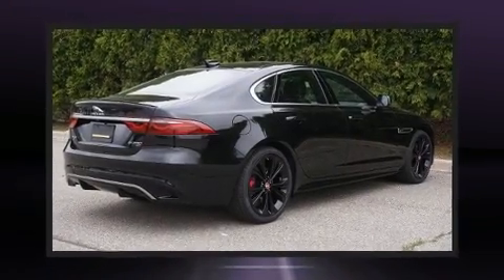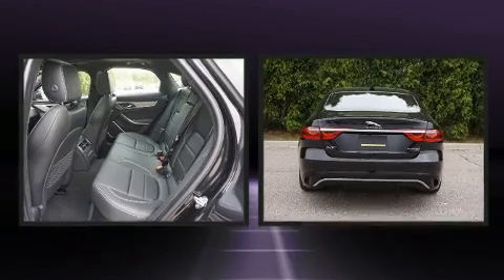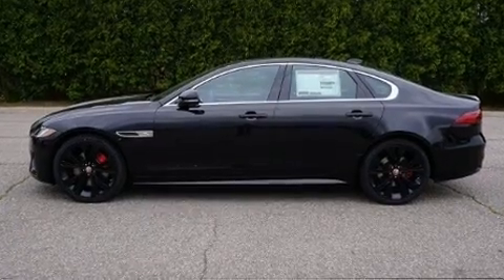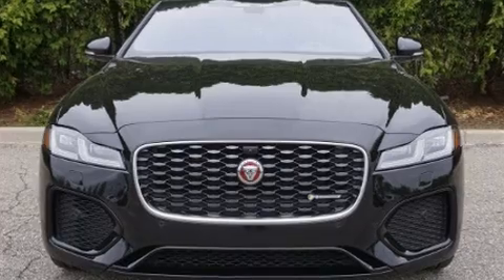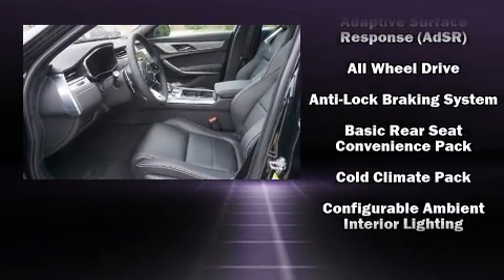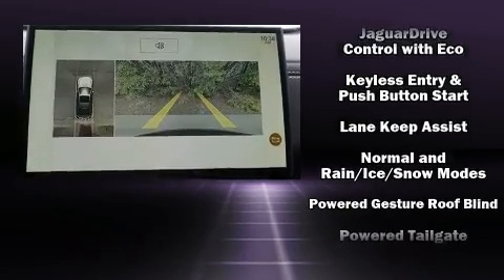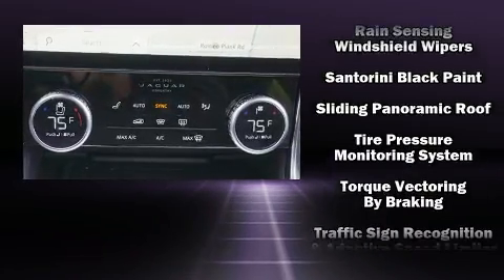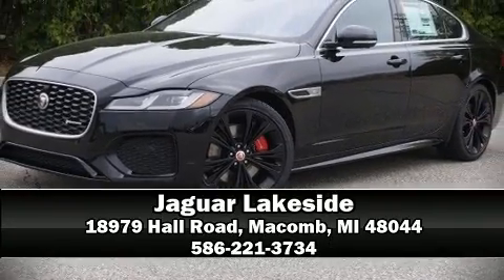2021 Jaguar XF R-Dynamic SE in Macomb, MI 48044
Jaguar Lakeside
18979 Hall Road

Treat yourself to a test drive in the 2021 Jaguar XF. This 4 door, 5 passenger sedan is waiting for you to take home! Under the hood you'll find a 4 cylinder engine with more than 200 horsepower, and for added security, dynamic Stability Control supplements the drivetrain. The engine breathes better thanks to a turbocharger, improving both performance and economy. Jaguar prioritized comfort and style by including: leather upholstery, power trunk closing assist, power front seats, a built-in garage door transmitter, automatic dimming door mirrors, cruise control, and voice activated navigation. Everything is where it ought to be, from the dashboard controls to the door locks and window controls. Rear passengers enjoy the seat heating functionality, keeping them warm during the winter months. For drivers who enjoy the natural environment, a power moon roof allows an infusion of fresh air. Audio features include an AM/FM radio, steering wheel mounted audio controls, A 10 gigabyte hard drive, and 17 speakers, providing excellent sound throughout the cabin. Jaguar ensures the safety and security of its passengers with equipment such as: head curtain airbags, front side impact airbags, traction control, brake assist, ignition disabling, an emergency communication system, and 4 wheel disc brakes with ABS. This car was designed with safety in mind, allowing you to drive with even greater assurance. We know that you have high expectations, and we enjoy the challenge of meeting and exceeding them! Stop by our dealership or give us a call for more information.